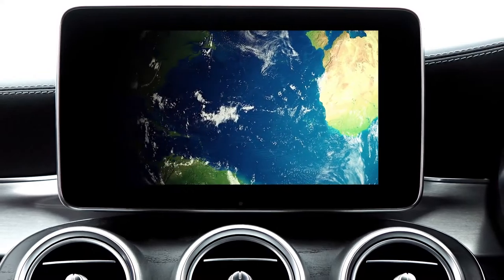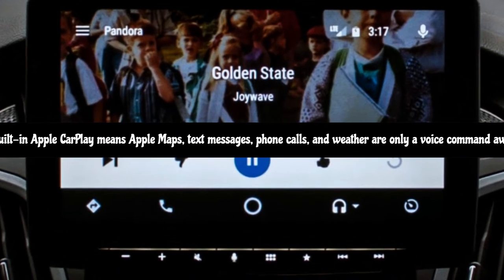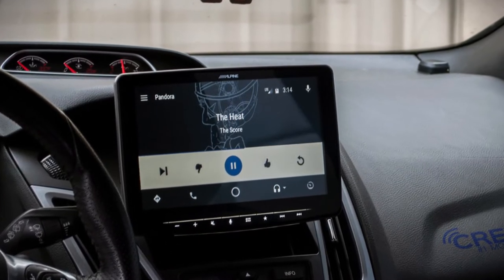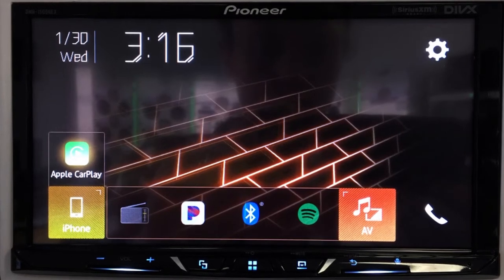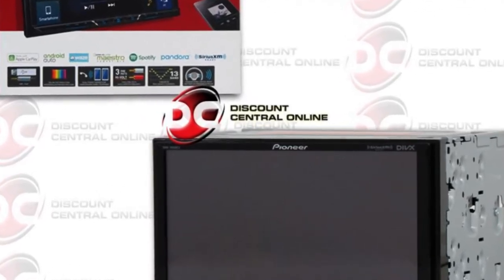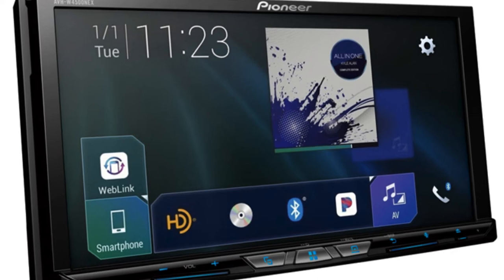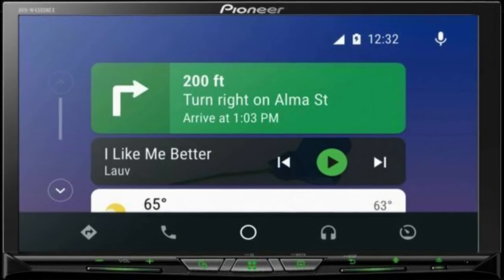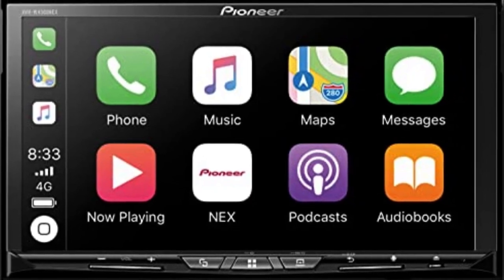Best Apple Carplay Stereos of 2022! [YOU CAN BUY TODAY]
Best Apple Carplay Stereos You can buy by following the links given below:

1. [Pioneer AVH-W4500NEX]

2. [Pioneer DMH-1500NEX]

3. [Alpine Halo9 iLX-F309]

:Table of Contents:
0:00​​​ -  Introduction
1:36 - 3. Alpine Halo9 iLX-F309
4:18 - 2. Pioneer DMH-1500NEX
7:11 - 1. Pioneer AVH-W4500NEX
9:50 - Conclusion

:Related Videos Links:

Best Infant Car Seat and Stroller Combos of 2022! [TOP 3]